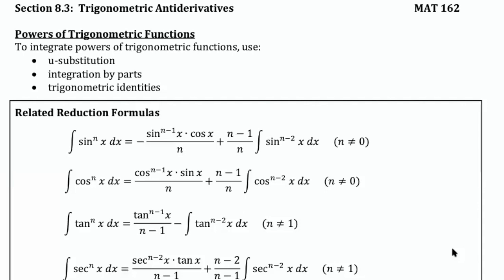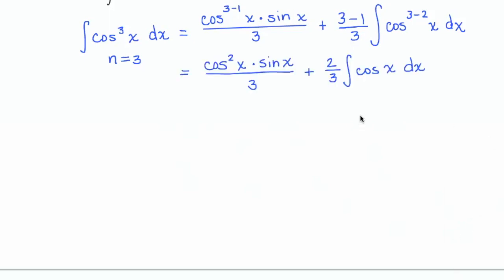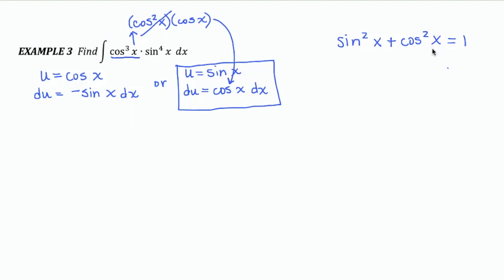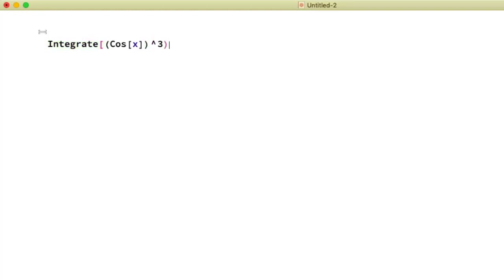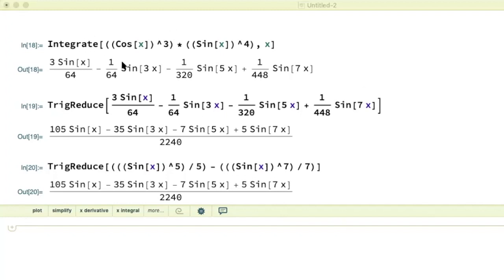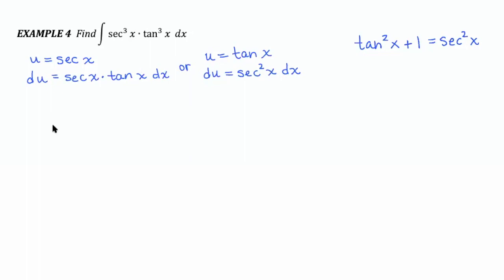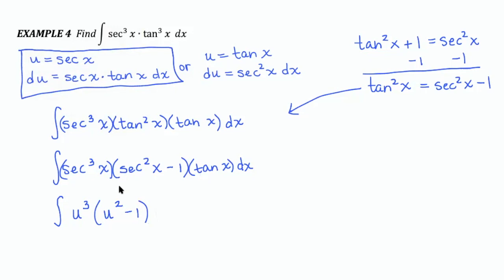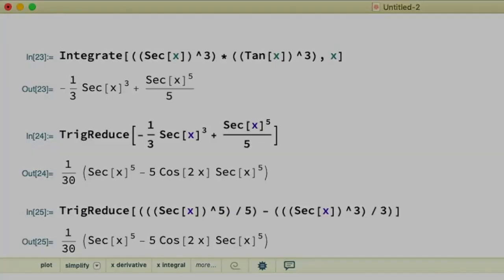Trigonometric Antiderivatives (Section 8.3, Part 1)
In this video I'll show you some introductory trig integrals and how Mathematica can be used to check your answers.